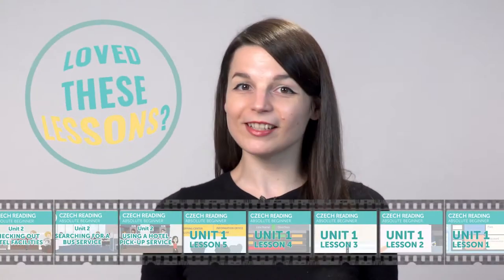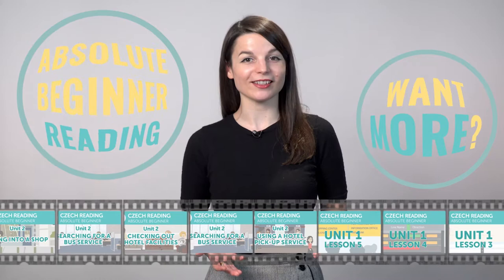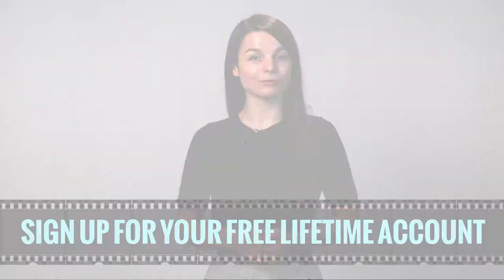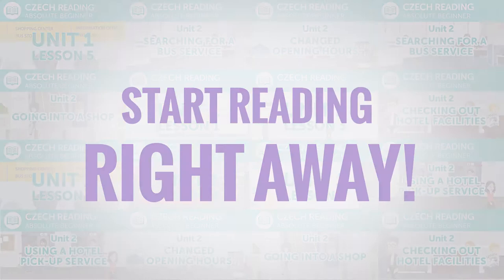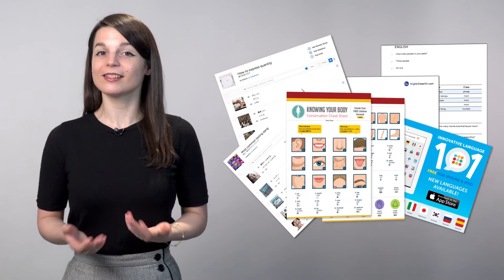Czech Reading Practice for Absolute Beginners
← If you’re studying Czech, chances are you’re looking to become fluent and conversational as fast as possible, right? Well then, look no further! Here is your fast track to fluency ↓ Check how below ↓

Step 3: Easily master Czech grammar and vocabulary

With this video series, you'll practice your Czech reading skills to be able to ready Czech FAST. There are millions of reasons to learn Czech, so what are you waiting for? Dive in head first and start studying with us! You can start achieving your Czech language goals today!